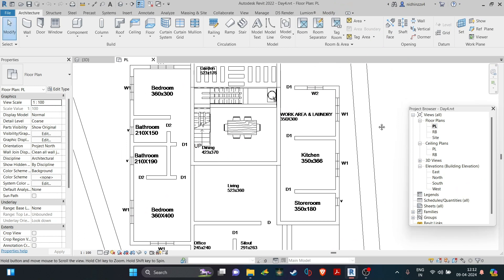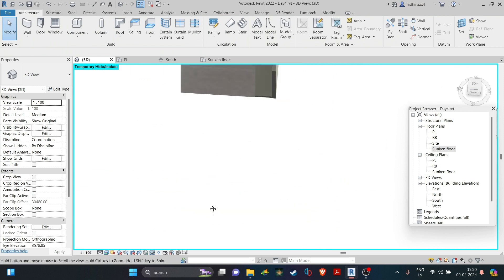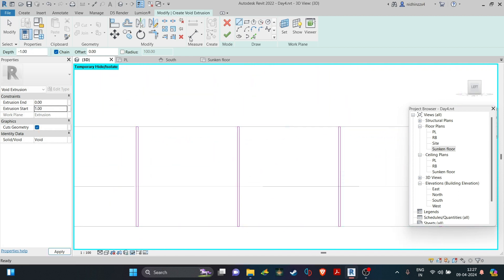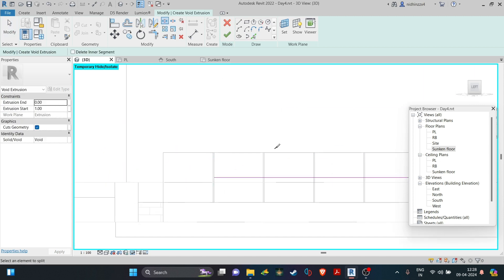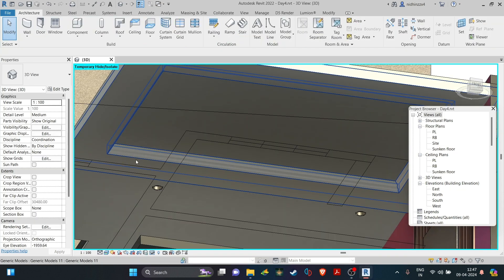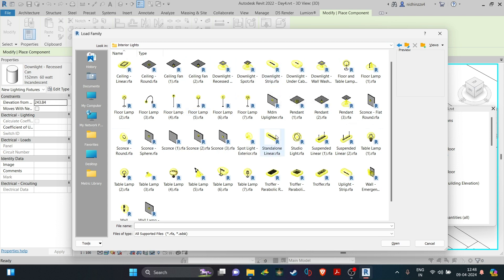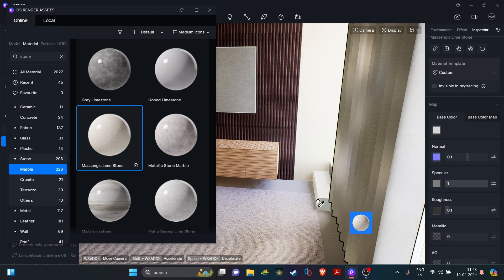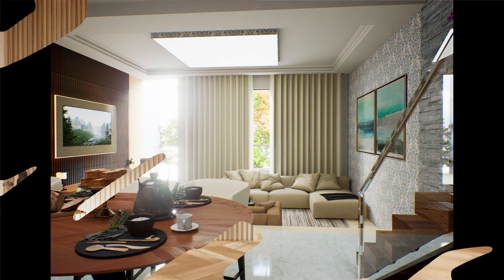D5 Render & Revit Interior Design | 5th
How to 3D Model a sunken living room design using Revit Architecture and D5 Render.